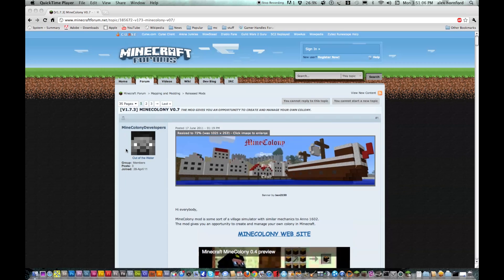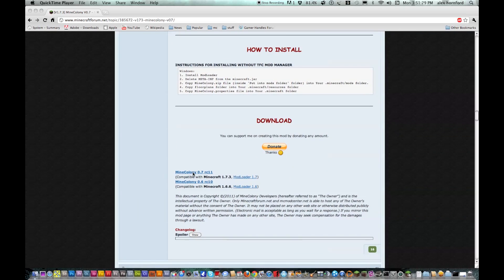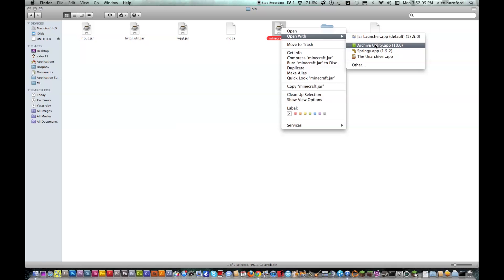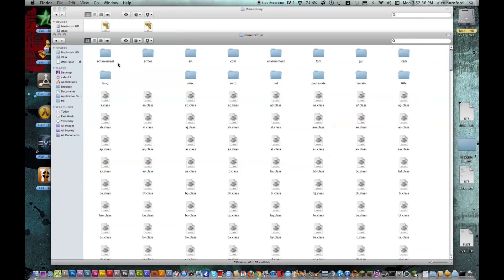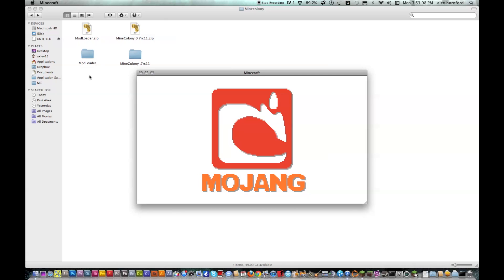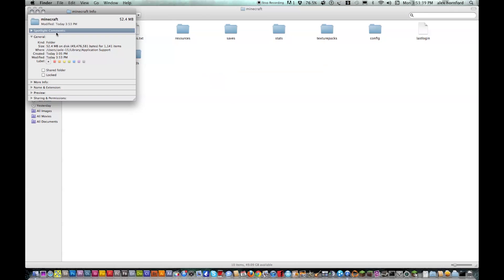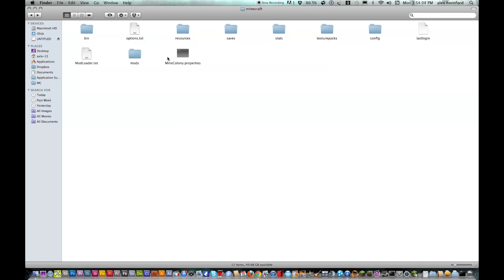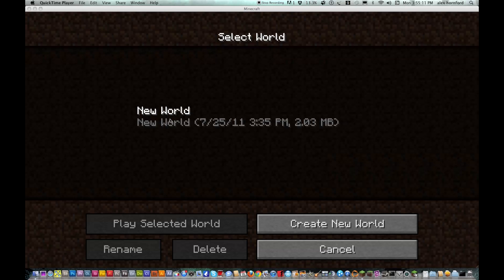Minecraft How to install Minecolony MAC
Tutorial to install Minecolony on a mac

This mod has been updated to 1.0.0 no 1.1.0 yet though

Problems And Solutions:
1.Black screen - Didn't delete META-INF folder
2.Can't craft items from mod - Didn't install mod into right place
3. .